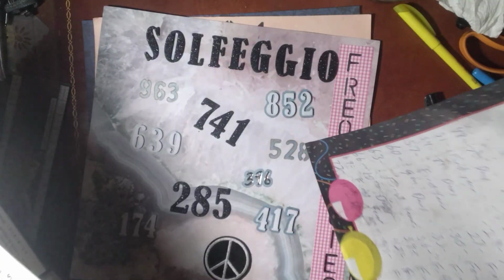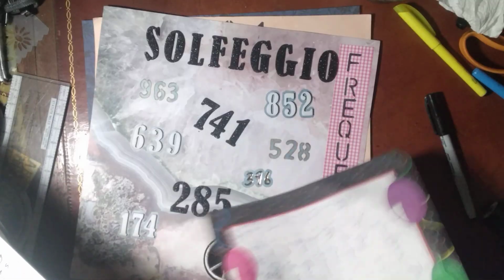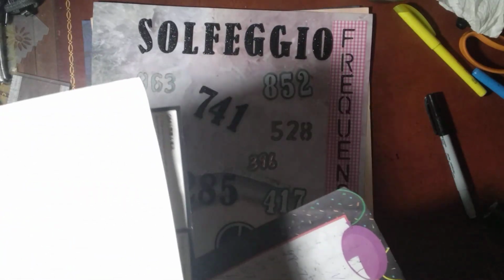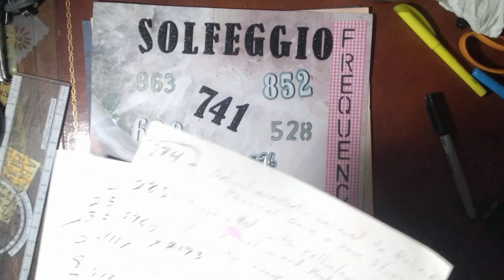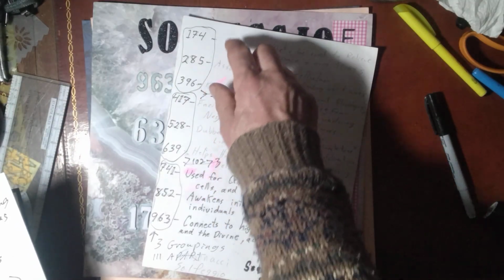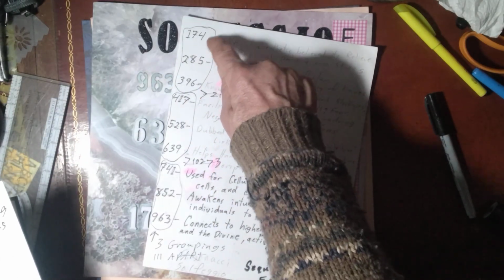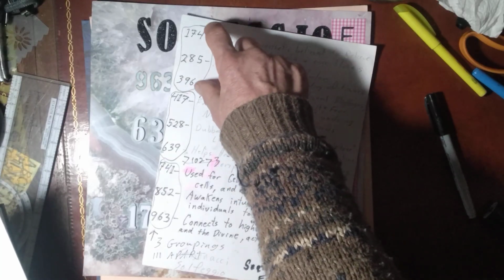Solfeggio Frequencies as Revealed by the Fibonacci Sequence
a brief introduction to Solfeggio frequencies found encoded within the Fibonacci 24 wheel. With additional explanation of the 24 wheel itself.